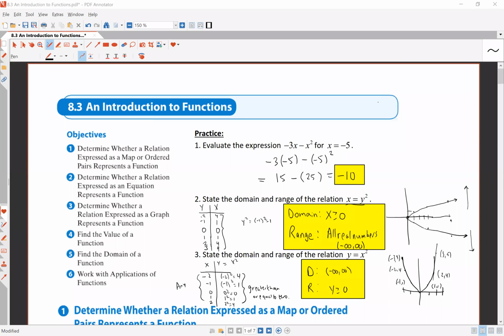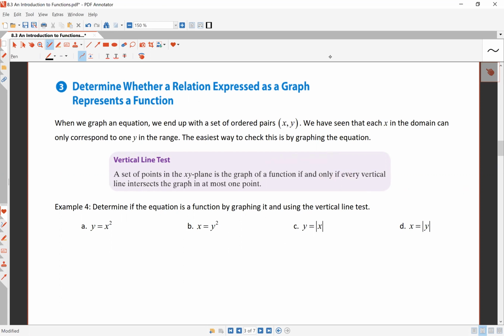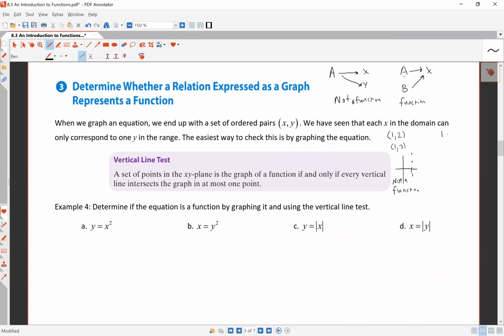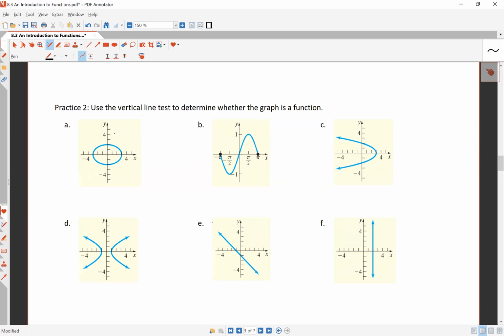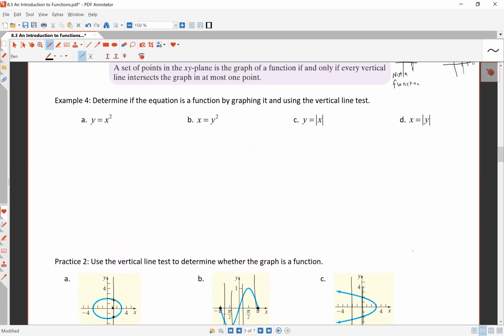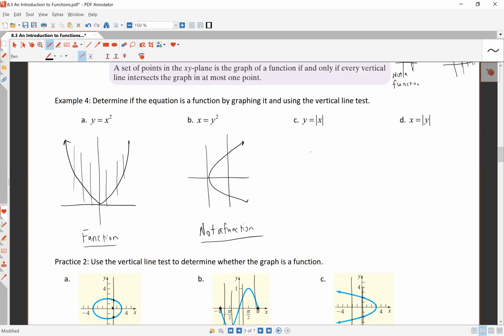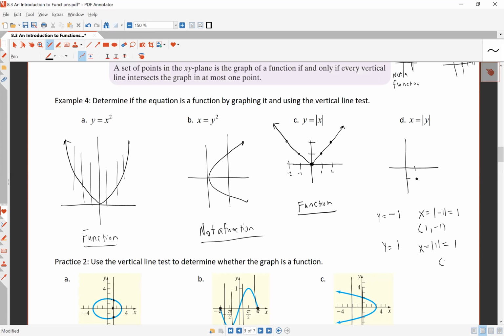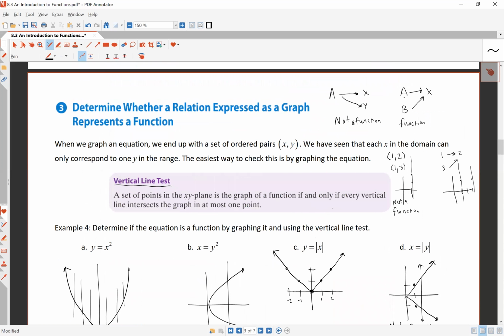8.3 An Introduction to Functions Objective 3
8.3 An Introduction to Functions Objective 3: Determine Whether a Relation Expressed as a Graph Represents a Function